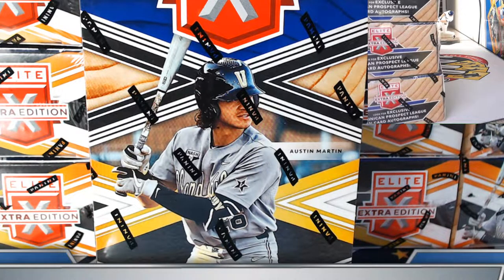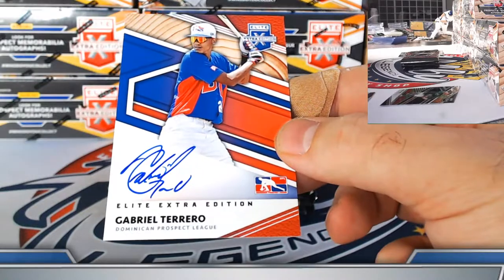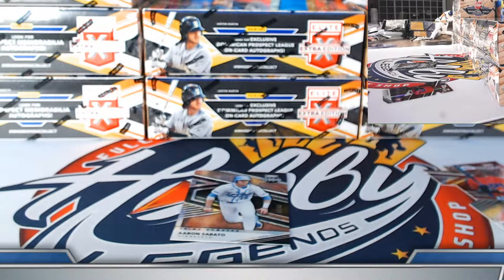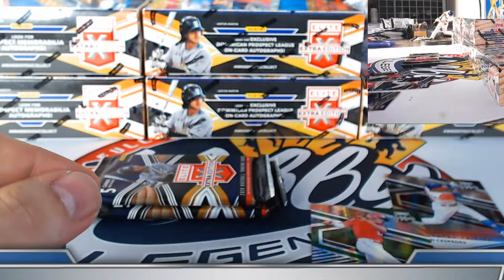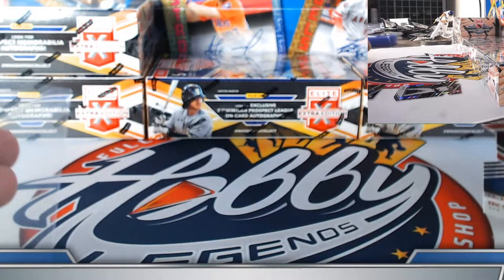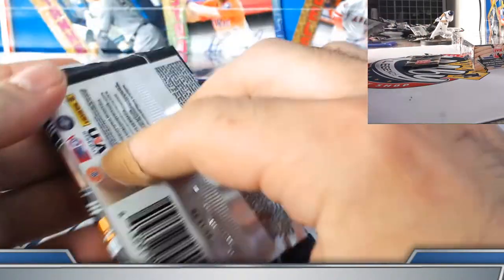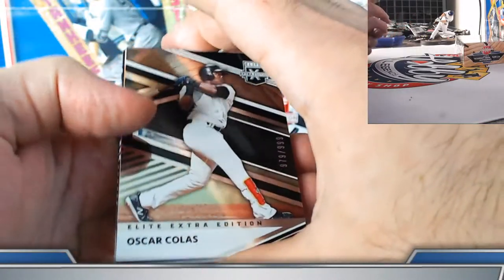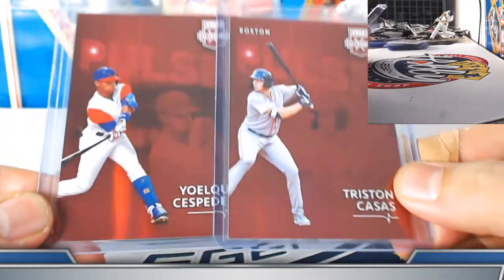2020 Elite EXTRA EDITION 1/2 Case (10 Box) TEAM BREAK #3 eBay 02/03/21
2020 BOWMAN DRAFT 3 CASE (2 JUMBO/1SJ) PLAYER break auctions ending THURSDAY NIGHT on eBay